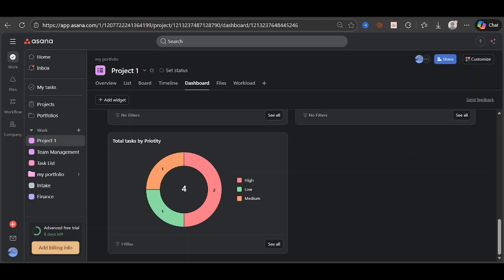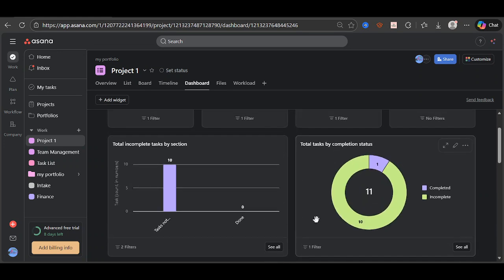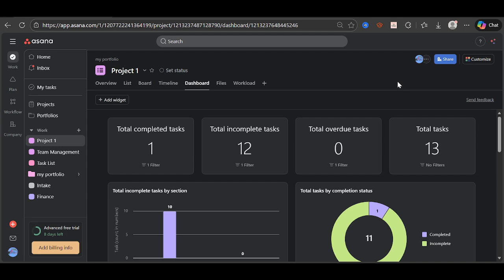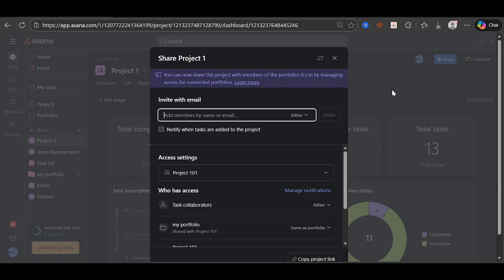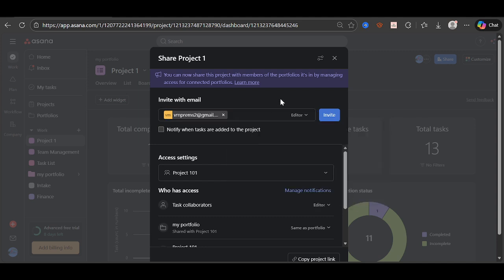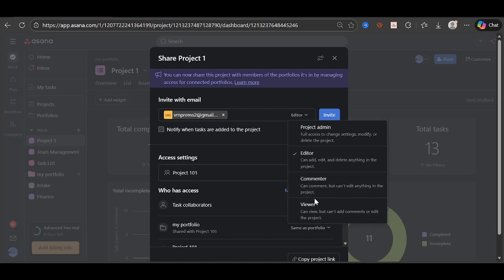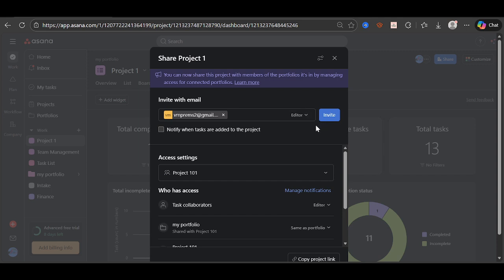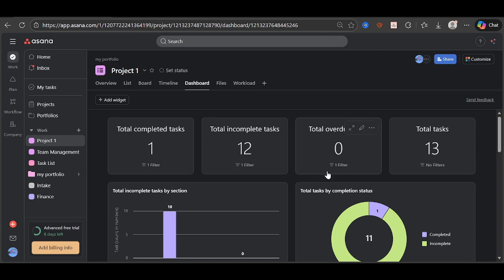How To Share Dashboards In Asana 2026 (Full Tutorial)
In this video, we delve into the important process of sharing dashboards in Asana. Whether you're a project manager, team leader, or just someone looking to enhance collaboration, sharing dashboards can significantly improve your team's workflow and productivity. We'll guide you step-by-step through the sharing options available and how they can benefit your organization.

By watching this video, you'll learn how to effectively share dashboards with your team members, customize user permissions, and ensure everyone is on the same page. Don't miss out on these essential features — watch till the end to master dashboard sharing in Asana today!